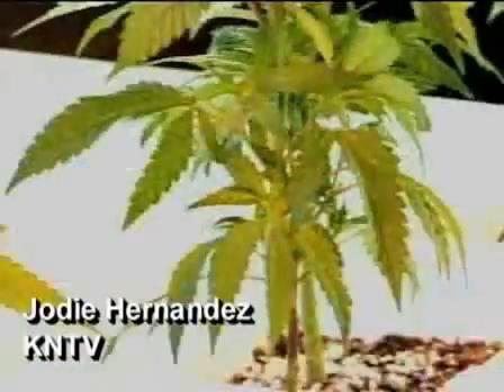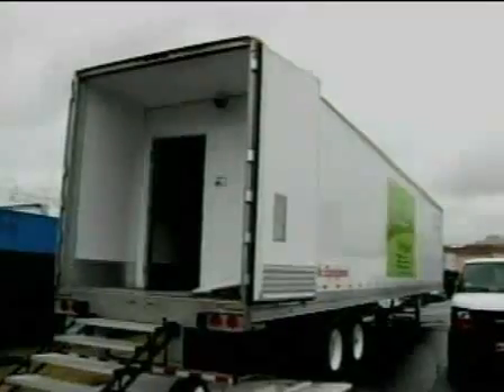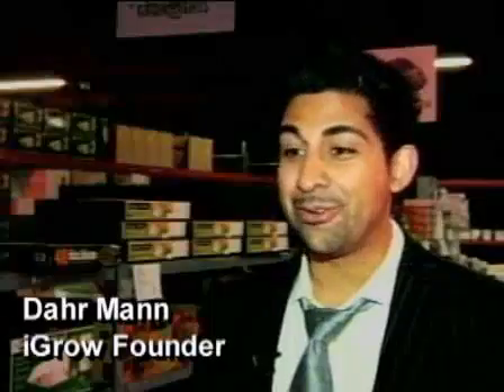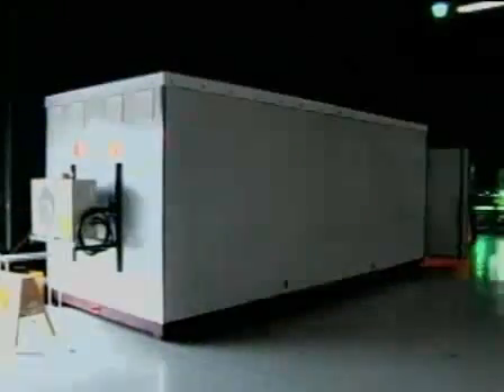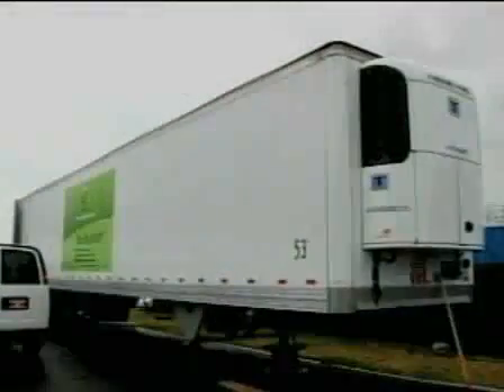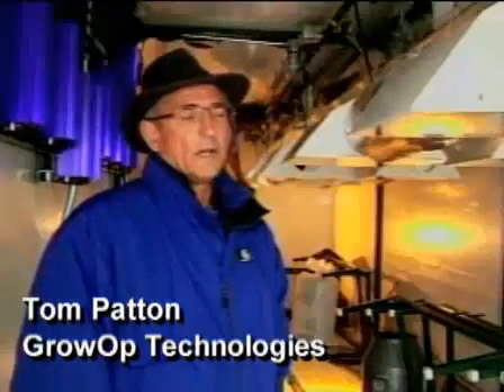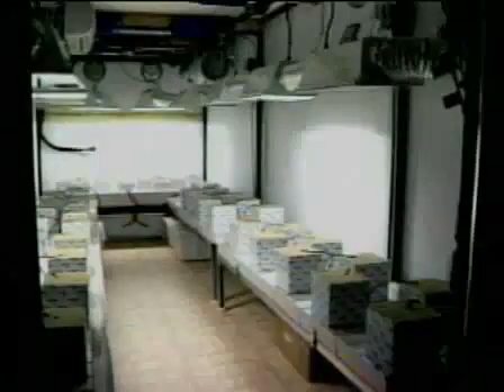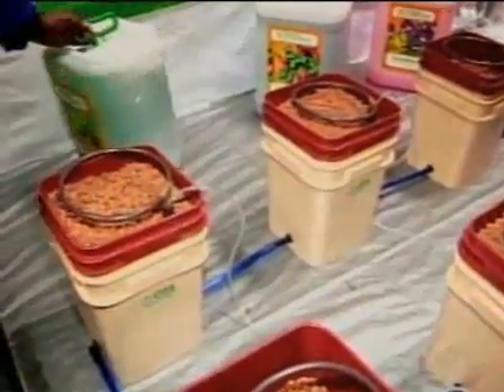Portable pot farm rolls down highway